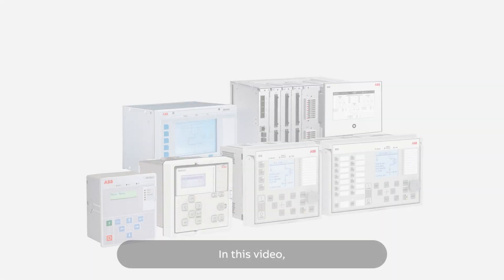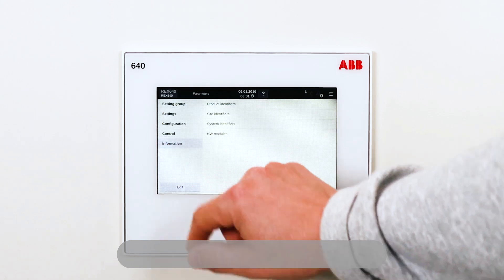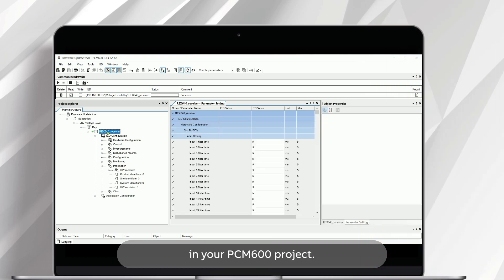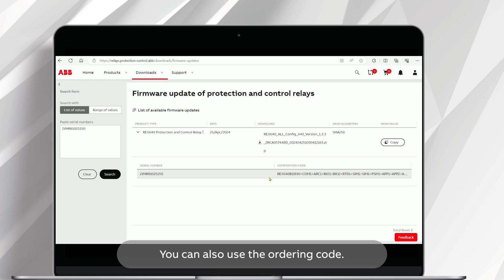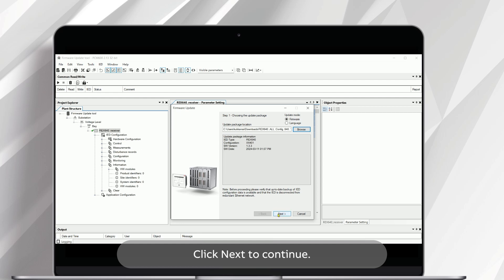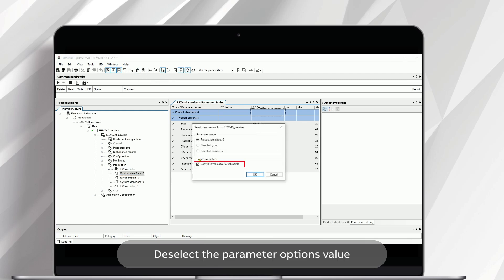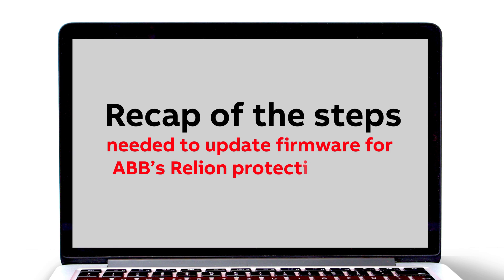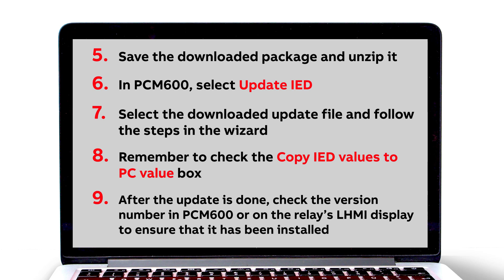How to update firmware for ABB Relion® protection relays?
In this video, we will show you how to update firmware for ABB protection and control relays. We will demonstrate this using the Relion REX640 relay, but the same process is also applicable to other Relion relays.

Content:
00:00 Introduction
0:32 Prerequisites
0:55 Preparation
1:03 Checking the version on the relay
1:21 Checking the version in PCM600
2:02 Backup the relay configuration
2:20 Copy serial number
2:38 Downloading the firmware package
2:41 Download firmware from ABB Relays-Online
3:41 In PCM600
3:45 Start the firmware update tool
4:32 Update is complete
4:38 Verifying a successful update in PCM600
5:23 Verifying the success of the update in the relay’s LHMI
5:49 Recap of the steps needed to update firmware for ABB’s Relion protection relays